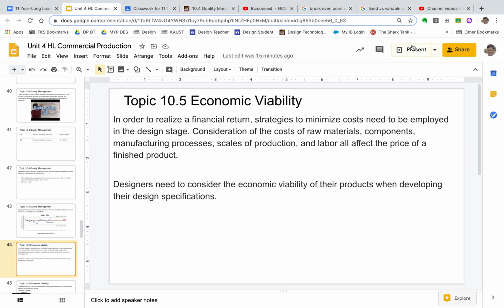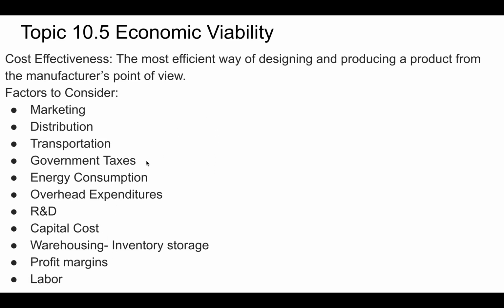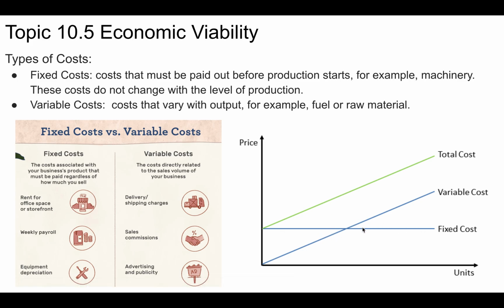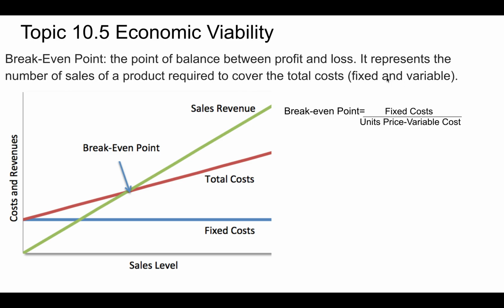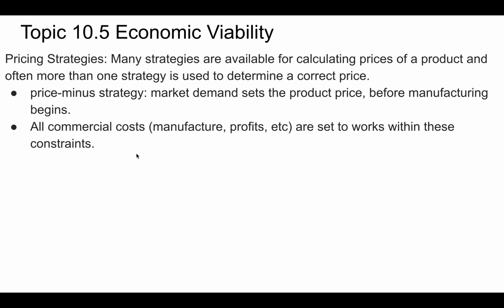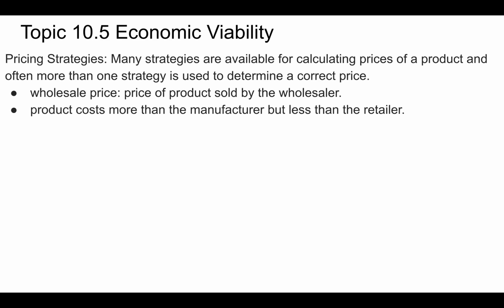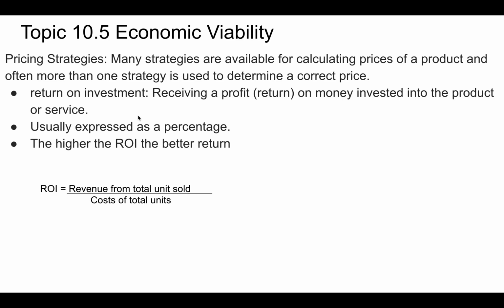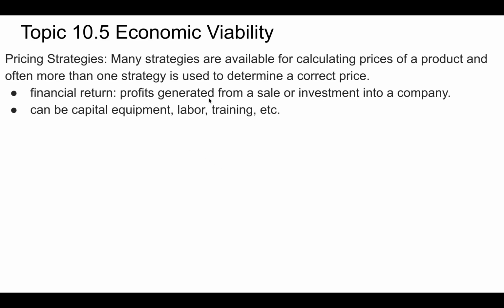Design Technology Topic 10.5